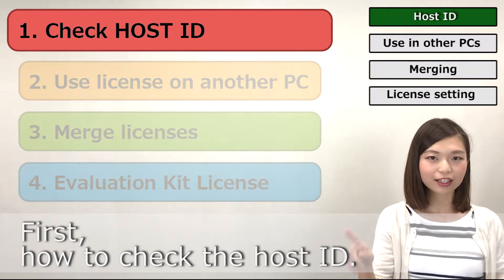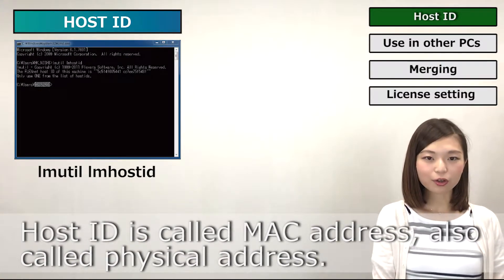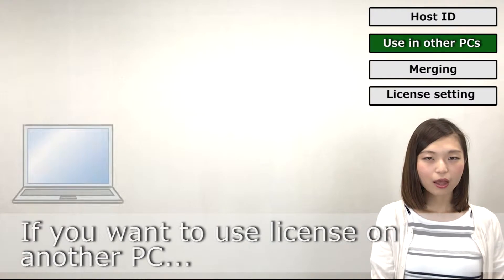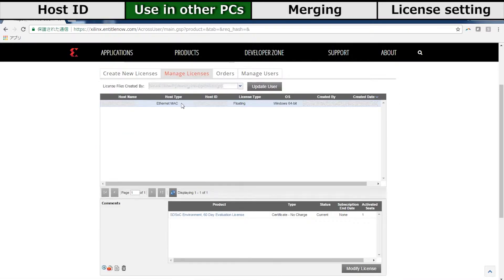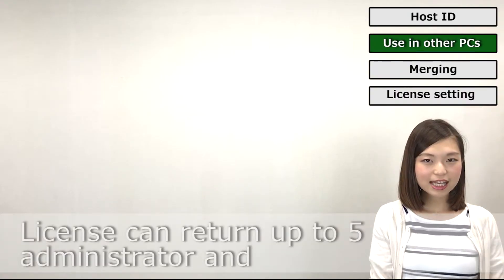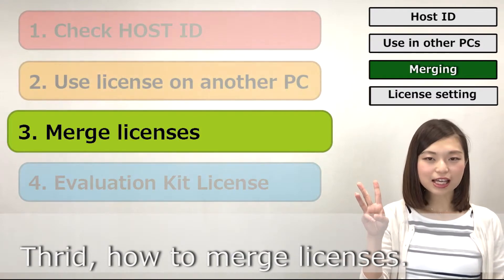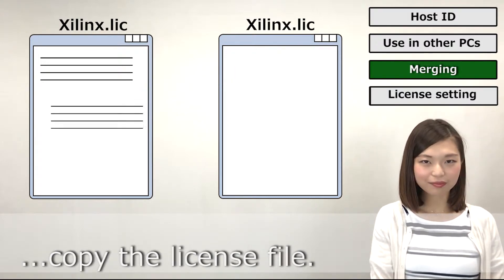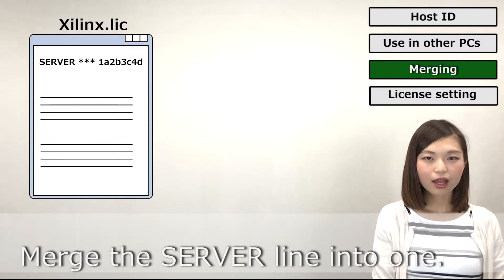"FAQ of Vivado® Design Suite License"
We would like to introduce 4  FAQs of Vivado Design Suite License.

・Check the host ID.
・Use license on another PC.
・Merge licenses.
・Evaluation Kit License.